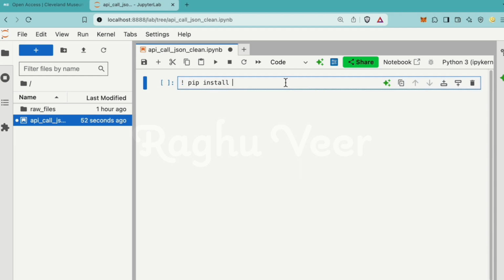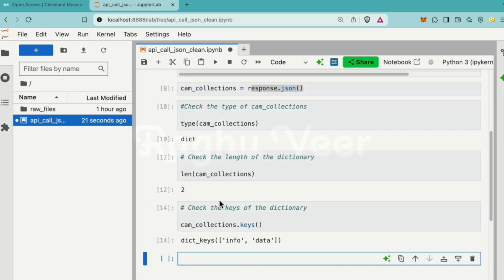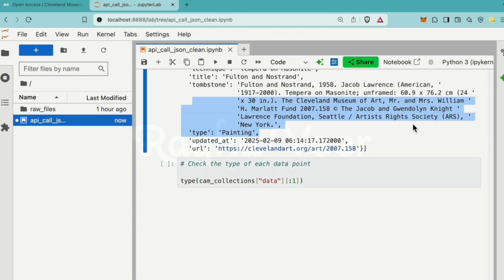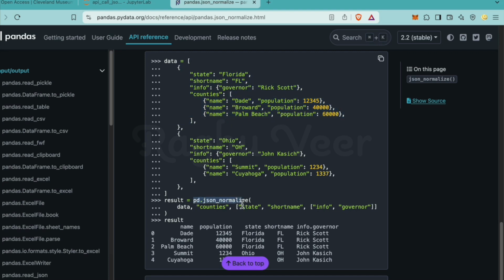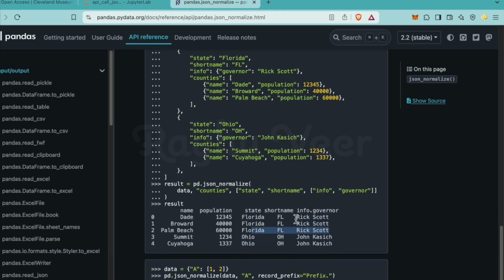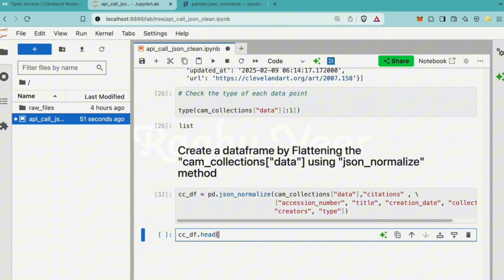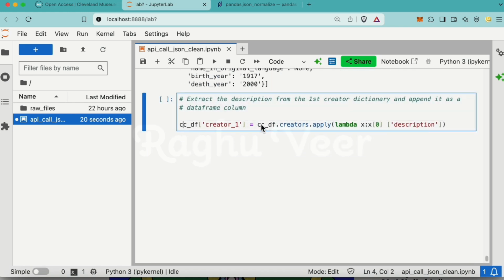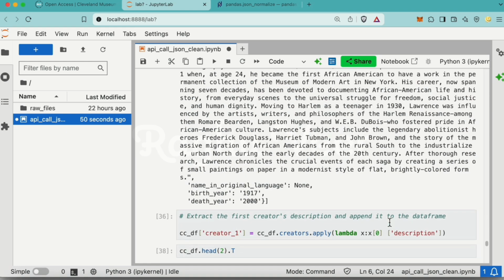#6 Making API Calls & Cleaning JSON Data with Python: Step-by-Step Guide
Making API Calls and Cleaning JSON Data with Python

In this video, I demonstrate how to retrieve, clean, and analyze JSON data from an API using Python. We work with the Cleveland Museum of Art’s Open Access API, specifically focusing on African American artists’ artworks. This tutorial walks through fetching API data, flattening JSON responses, and transforming them into a structured Pandas DataFrame for analysis.

What’s Covered in This Video:
1. Setting Up API Calls in Python:
 • Install and import necessary libraries (requests, pandas, numpy, json, pprint).
 • Fetch JSON data using requests.get() from the Cleveland Museum of Art API.
2. Processing API Responses:
 • Store the JSON response in a variable (cam_collections).
 • Inspect the structure of the JSON data using len(), type(), and pprint.pprint().
3. Flattening JSON Data:
 • Extract the “data” key from the JSON response.
 • Convert the nested JSON structure into a Pandas DataFrame using json_normalize().

Time Stamps:

00:00 Intro
00:40 Install dependencies and import libraries
00:56 Connect to the API using a GET request
01:12 Convert API response to Python Dictionary
01:42 Inspect the API response object - "cam_collections"
02:42 Check the data of the dictionary
03:17 Use pprint to view the data
03:36 Whether to use "pd.DataFrame" or "pd.json_normalize" for dictionary to dataframe
04:29 Review of  "json_normalize"
06:56 Create a dataframe using "json_normalize"
08:16 Transpose a Dataframe
08:56 Extract the first item of the "creators" dataframe and view it
09:36 Use Lambda function to extract the first item of the "creators" column and append the description to the dataframe
10:16 Check the memory consumption of a nested dictionary using pympler

 • Learn how to fetch and process JSON data from an API in Python.
 • Understand data cleaning techniques for transforming messy API data into structured formats.
 • Gain hands-on experience with Pandas and API integration in Jupyter Notebook.
 • Ideal for data analysts, developers, and Python learners working with external data sources.

 • Python users interested in API data retrieval and processing.
 • Data enthusiasts exploring JSON handling with Pandas.
 • Analysts working with real-world open-access datasets.